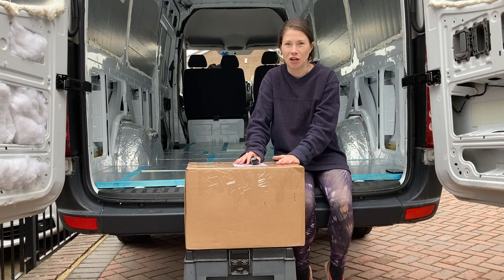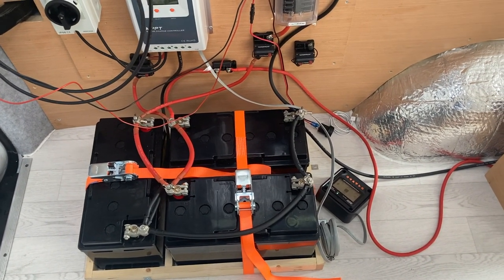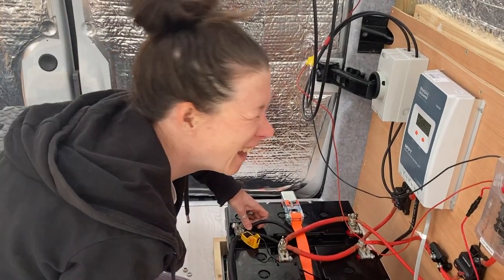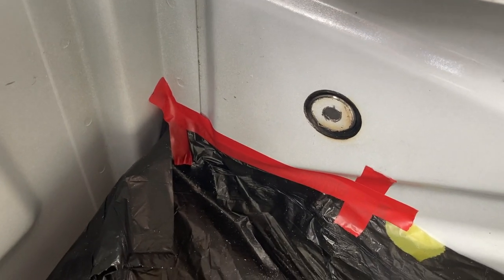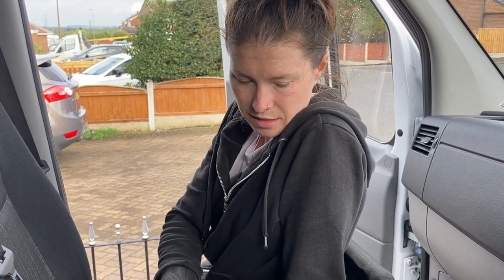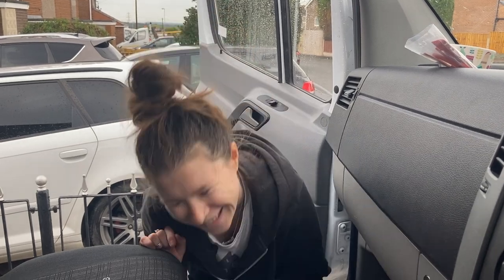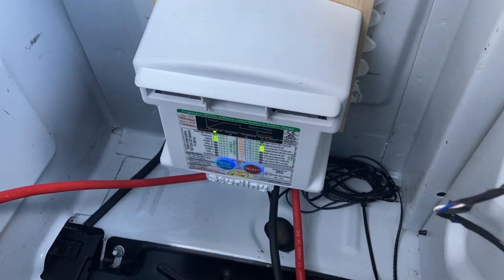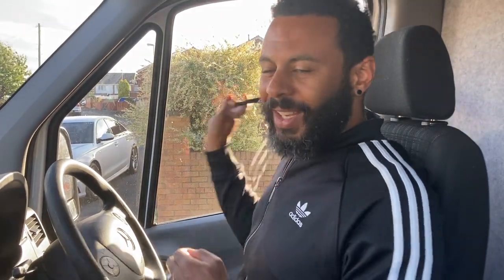Sterling Battery to Battery Charger Install | Sprinter Conversion Electrics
In this DIY Sprinter van build episode we’re cracking on with more of our 12V electrics system and installing a Sterling 12V/12V 60A Battery to Battery Charger.

This nifty device connects to our van starter battery and while the van is moving pushes excess charge generated by the alternator into our leisure battery bank.

Also known as B2B or DC-DC charger, this is the setup you will need if you have a smart alternator (i.e. generally Euro 5/6 compliant engines onwards).

If you have an older vehicle, you can use a similar but much cheaper system called a split charge relay or voltage sensitive relay. They both do the same thing.

There’s a blog post on our website which explains in detail how we sized our self-built 12V electrical system to create our off grid campervan.

Here’s a list of the materials and tools we used to install our Sprinter DC-DC charger:

Cable Cutters
Wire Stripper
Stanley Knife
Battery Cable Lug Crimping Tool
Ratcheting Crimp Tool
Mini Heat Gun
Voltage Test Screwdriver